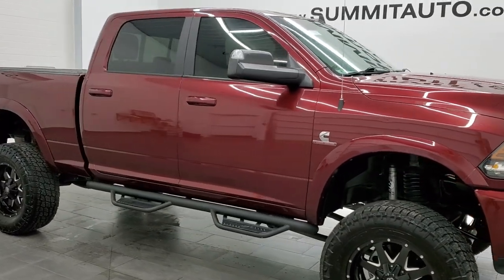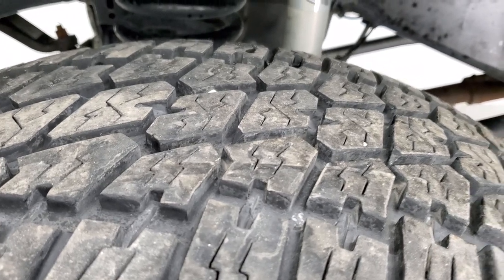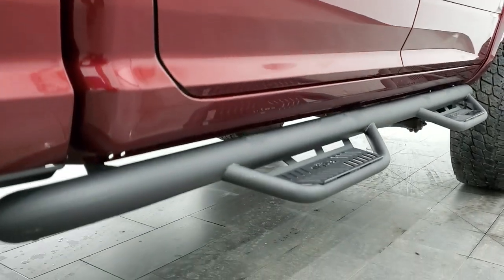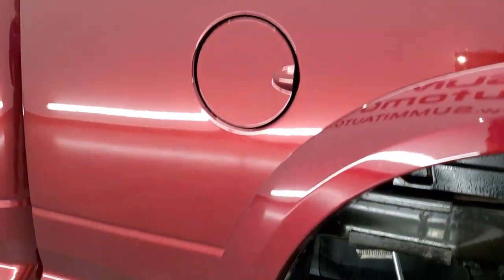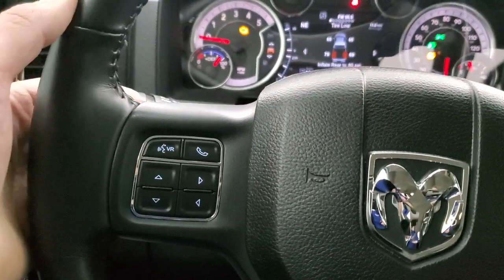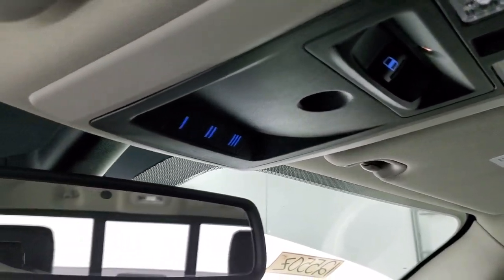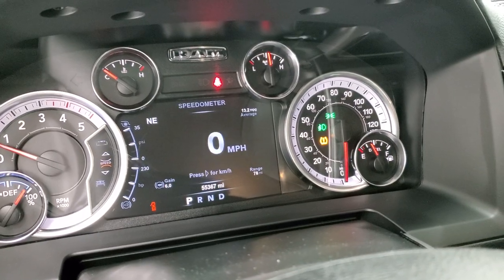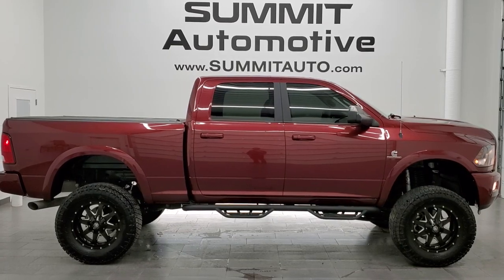2018 RAM 2500 BIG HORN SPORT CREW SHORT CUMMINS DIESEL DELMONICO RED WALKAROUND OVERVIEW 12550Z SOLD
This 2018 RAM 2500 BIG HORN SPORT CREW SHORT LIFTED CUMMINS DIESEL IN DELMONICO RED METALLIC FOR SALE IN FOND DU LAC OSHKOSH WISCONSIN 54935 is the vehicle we did walk around review of today.

Thank you for checking out this video of this 2018 RAM 2500 BIG HORN SPORT CREW SHORT LIFTED CUMMINS DIESEL IN DELMONICO RED METALLIC FOR SALE IN FOND DU LAC OSHKOSH WISCONSIN 54935

STOCK: 12550Z
PRICE: $58,999
MILES: 55,358
MAKE: RAM
MODEL: 2500
VIN: 3C6UR5DL6JG127011
LOCATION: FOND DU LAC OSHKOSH WISCONSIN, 54937 TRUCKS ON 41

CLEAN TITLE HISTORY! 6.7 Liter Cummins Diesel, Full Four Door Crew Cab, Short Box 6 1/2 Foot Shortbox, Big Horn Package, Sport Package, 6 Speed Automatic Transmission with Optional Manual Tap Shift, Turn Dial 4x4 Four Wheel Drive 4WD, 6 Inch Suspension Lift Kit with Fox Shocks, Factory GPS Navigation System, Reverse Backup Camera Rearview Camera, Cargo Camera Rear View Box Camera, Power Driver's Seat, Dual Heated Seats, Non Smoker, Black Ebony Cloth Seats, Black Ebony Leather Seats, Bucket Seats, Hard Fold Up Tonneau Cover, Full Towing Package with Receiver Trailer Hitch, Wiring and Transmission Cooler Tow Package, Factory Brake Controller, Factory Exhaust Brake, Heavy Duty Snow Plow Prep Group, 3.42 Gears with Anti-Spin Differential, Fold Up Tow Mirrors, Heat Power Mirrors, Power Fold in Power Mirrors with Built-in Directional Signals, Nitto Terra Grappler A/T 37x13.50 R20LT Tires, Mammoth 20 Inch Rims Premium Wheels, Painted and Polished Aluminum Rims Premium Wheels, Four Wheel Disc Brakes, Aftermarket Painted Stepbars, Spray-in Bedliner, Bedrail Covers, Fog Lights, LED Bed Lighting, Raise Assist Tailgate, Sonar with Front and Rear Bumper Sensors, Locking Tailgate, Fender Flares, AM / FM Radio Tuner, Sirius/XM Satellite Radio Capabilities Sirius / XM, Uconnect (R) 8.4 AM/FM System 8.4 Inch Touchscreen with AM/FM, 7-Inch Multi-View Display, SOS / Assist System, U Connect Hands Free Bluetooth Hands-Free Phone System Blue Tooth, Android Auto Compatible, Apple Car Play Compatible, Auxiliary MP3 Jack Portable Audio Connection, USB Jack Portable Audio Connection, Keyless Entry with Factory Remote Start, Power Sliding Rear Window Rear Window Defroster, Adjustable Height Seatbelts, Driver and Passenger Front Air Bags, L.A.T.C.H. Child Safety System, Side Curtain Air Bags SRS Safety Restraint System, Heated Steering Wheel Multi-Function Steering Wheel Controls, Homelink System with Three Programmable Buttons for Garage Doors, Lighting Systems & Security Systems, Compass, Outside Temperature Display and Mileage Display, Dual Multi-Zone Climate Control , Weathertech Floormats, Loadfloor Boot Tray, Storage Compartment Under Rear Seats, Air Conditioning AC, Cruise Control, Power Locks, Power Windows, Tilt Steering Wheel, Automatic Headlights Autolamp, 115V / 150W Auxiliary Power Outlet, 5 Year / 100,000 Mile Remaining Powertrain Factory Warranty, Whichever Comes First, Delmonico Red Pearlcoat, CLEAN AUTOCHECK! Very very clean inside and out! This is one of the sharpest 2018 Ram 2500 crewcab shortbox 3/4 ton diesel trucks on our lot! Make your move before this super clean 4wd is gone!

STOCK: 12550Z
PRICE: $58,999
MILES: 55,358
MAKE: RAM
MODEL: 2500
VIN: 3C6UR5DL6JG127011